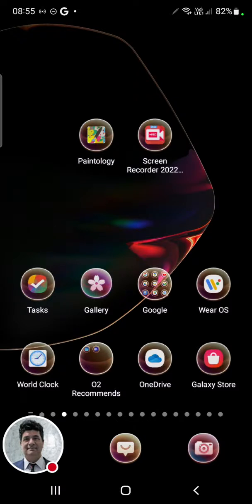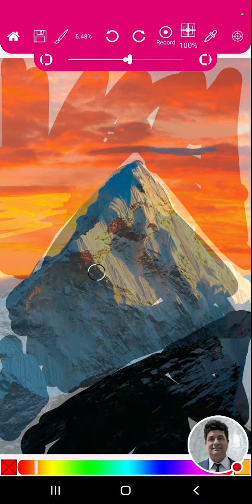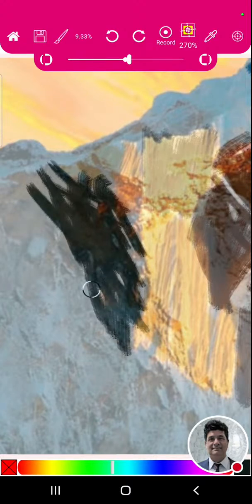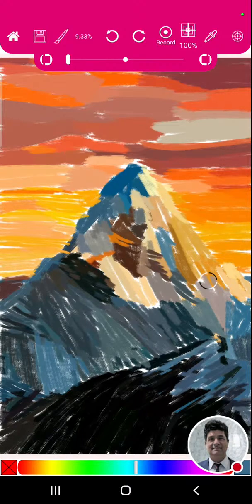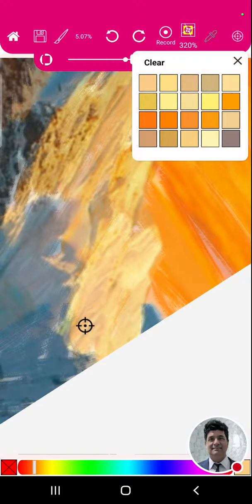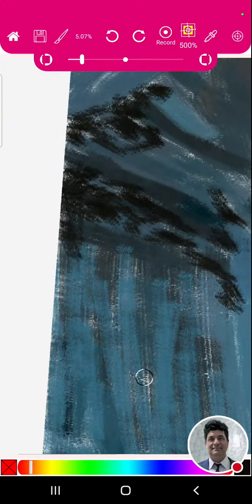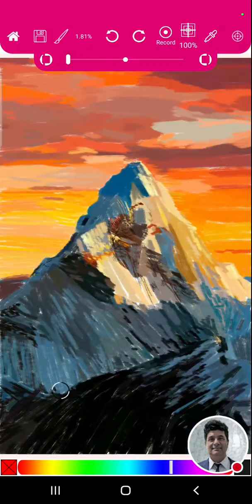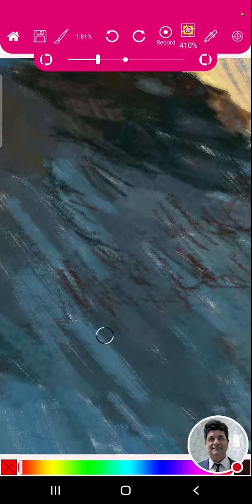Finger painting of a mountain scene on your phone!